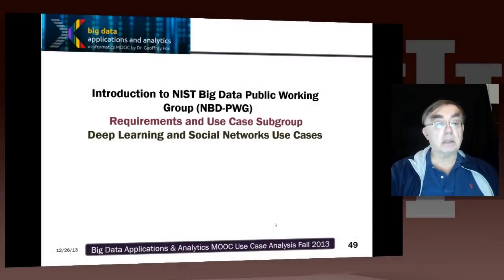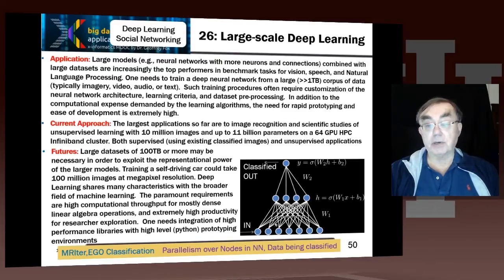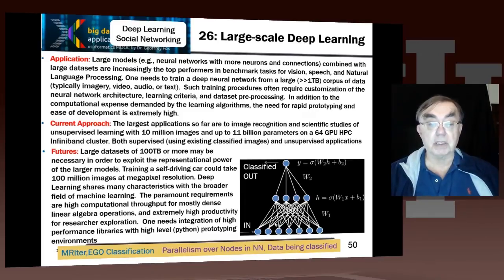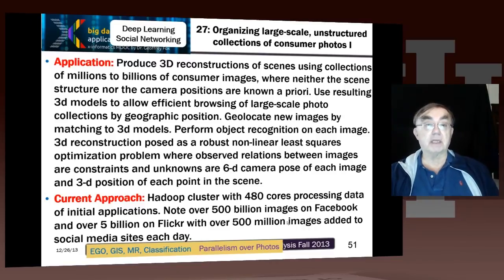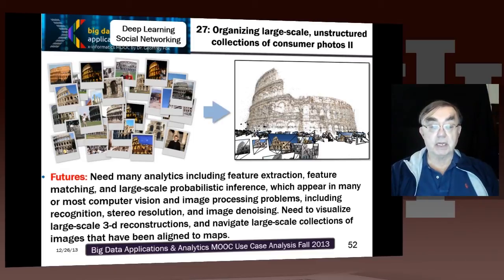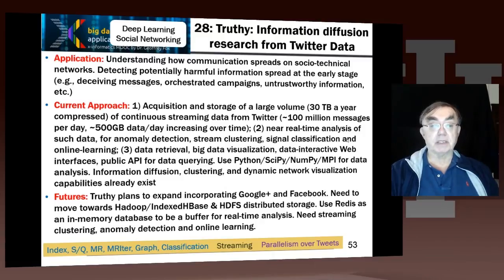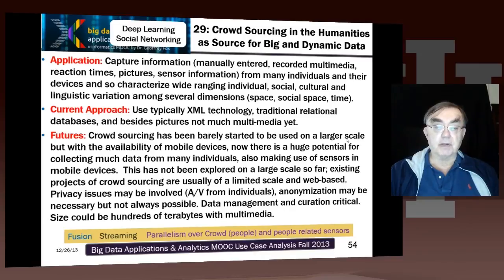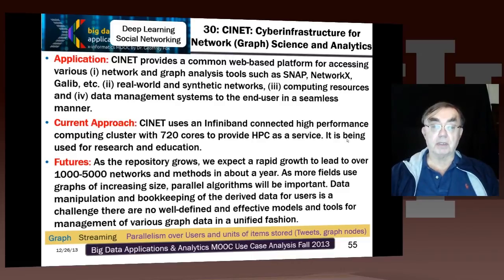Big Data Course-Spring: Unit 13: Lesson 11: Deep Learning and Social Networks Use Cases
This covers Large-scale Deep Learning; Organizing large-scale, unstructured collections of consumer photos; Truthy: Information diffusion research from Twitter Data; Crowd Sourcing in the Humanities as Source for Big and Dynamic Data; CINET: Cyberinfrastructure for Network (Graph) Science and Analytics and NIST Information Access Division analytic technology performance measurement, evaluations, and standards.